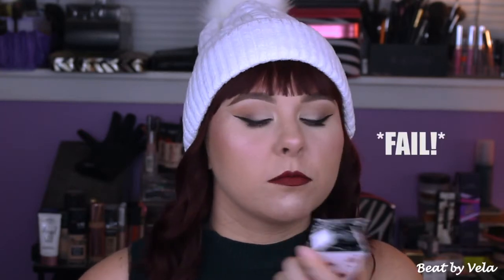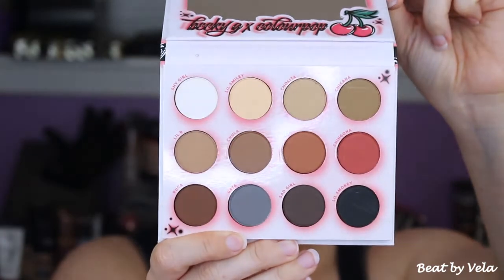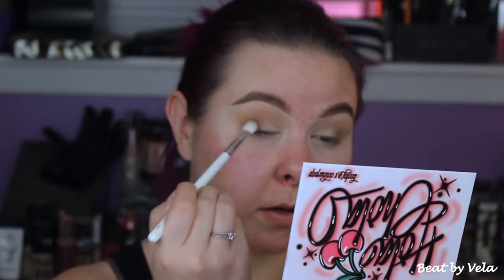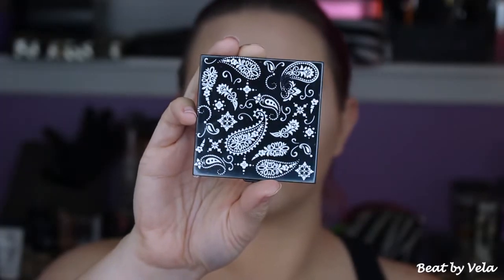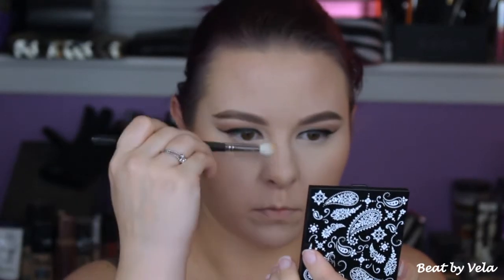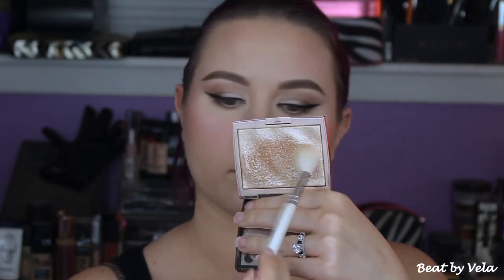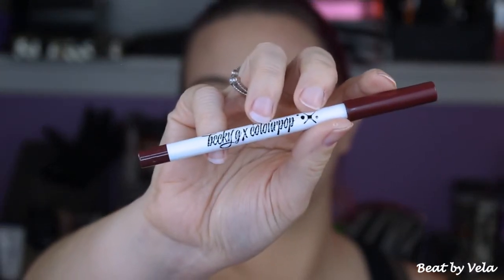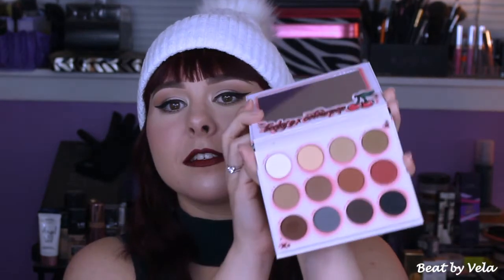ColourPop x Becky G First Impressions | Beat by Vela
Hey guys! I hope you enjoy this ColourPop x Becky G first impressions. This collection is worth every penny, AND it doesn't even break the bank! Do you plan on grabbing anything from this collab?